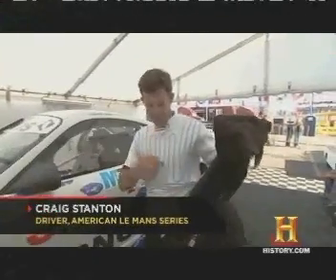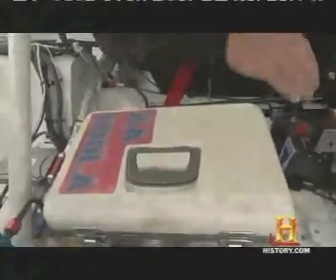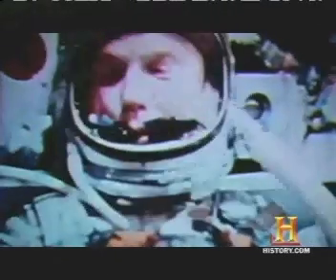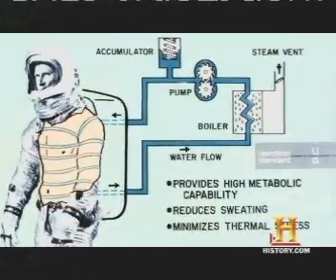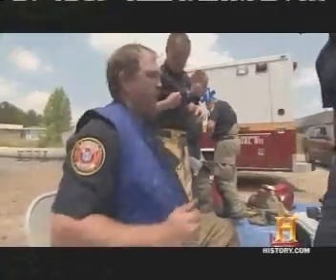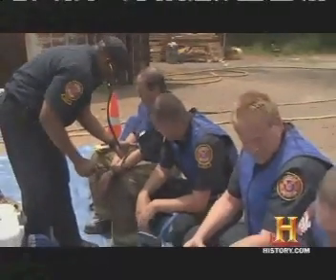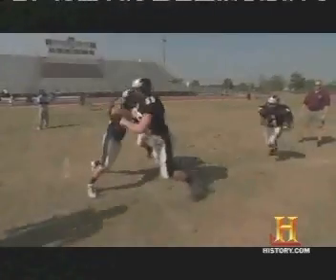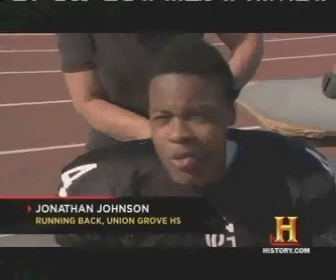Cool Shirt® by Shafer - A Modern Marvel!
The following video is where Cool Shirt / Shafer Enterprises is featured on the Modern Marvels Underwear show on the History Channel.  This is the last 6 minute segment of the show.